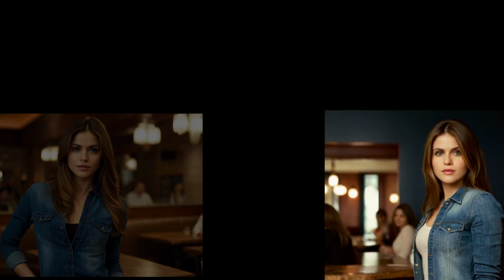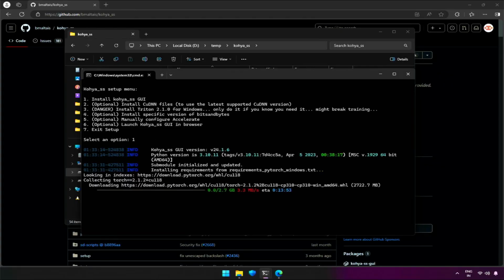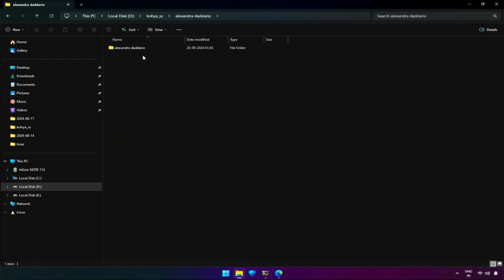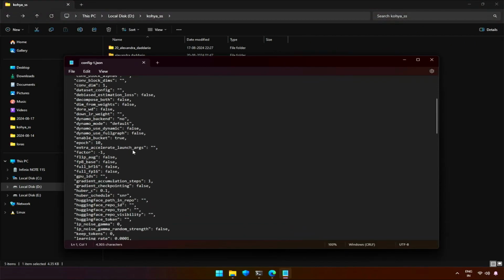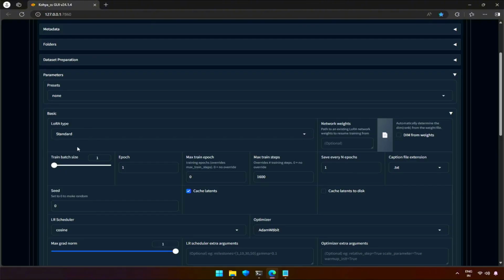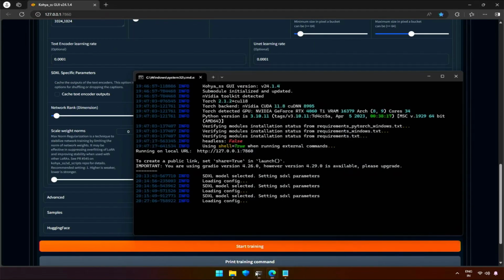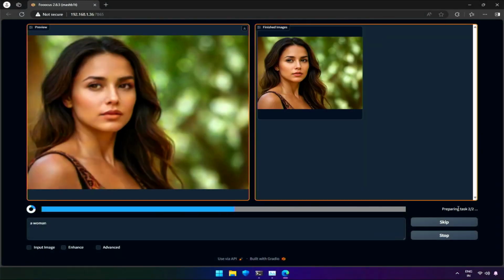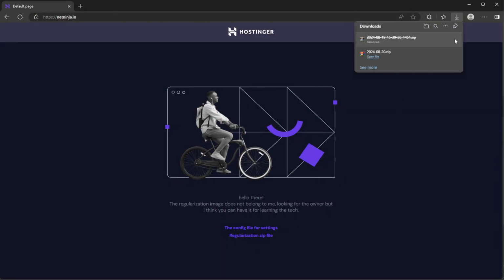Train a Lora for consistent character In Fooocus - kohya ss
🔥Learn how to train a stable diffusion LoRA model for a Fooocus user interface, achieving a consistent character with a similar face across different poses.
👉In this tutorial, I share my experience and tips on creating a LoRA model that can generate high-quality images with accurate facial features and varied poses. Whether you're an artist, designer, or AI enthusiast, this video is perfect for anyone looking to explore the possibilities of stable diffusion and LoRA models.

00:00 How to install kohya ss
04:00 Download images to train a lora
05:22 Kohya training folders
06:45 Create image caption using blip caption
09:16 Kohya settings for lora
11:00 Regularisation images for lora
12:04 Train batch size in kohya
12:32 Epoch in lora
14:09 Multiple lora saving.
16:46 Understand lora training status
18:15 Checking new lora in fooocus
20:22 Final Thoughts on training a lora on local computer